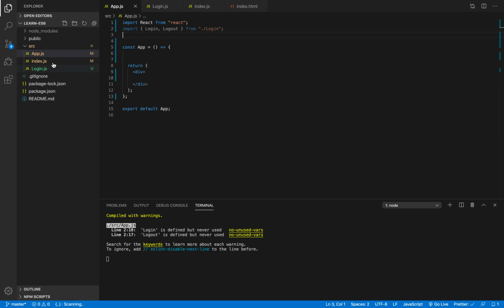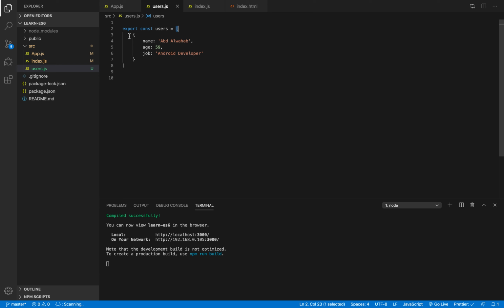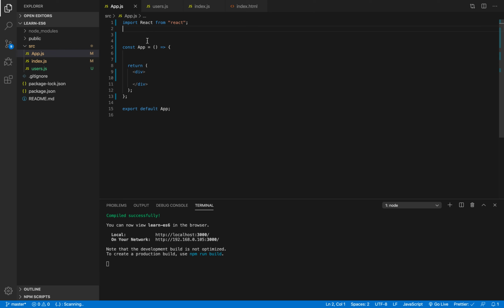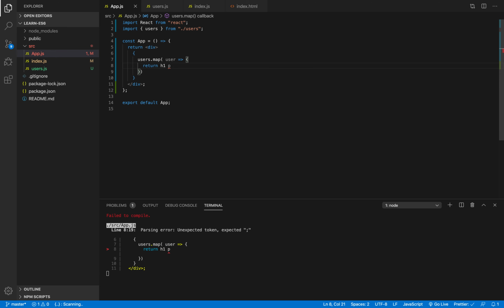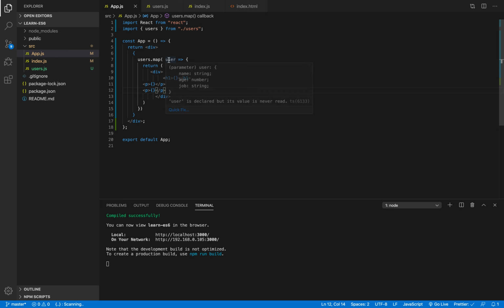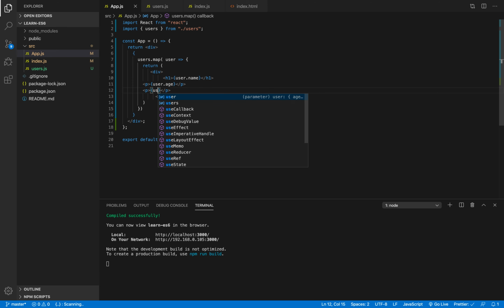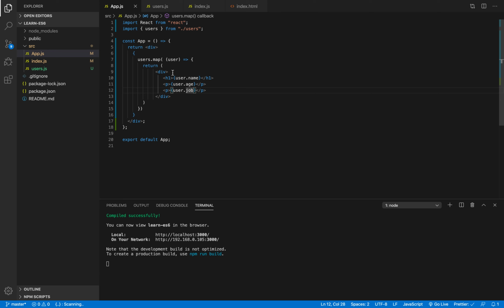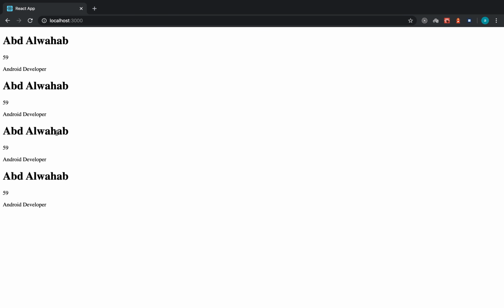JavaScript Tutorial || 13-Arrays and objects in one example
This is a crash javascript course, we will tech you javascript from scratch, you do not need to prior experience with javascript or anything else to get started, I will cover javascript from scratch  all the way to explain the new es6 features like arrow functions and much much more.

in this video we are going to learn about arrays and objects in one example

if you are already a javascript developer then you can checkout our other courses here:
Learn Reactjs from scratch buy building real project

also you can learn about javascript in the web browser or as we call it the DOM

and Redux Guide where you will learn redux with react application and. how to manage the state in react